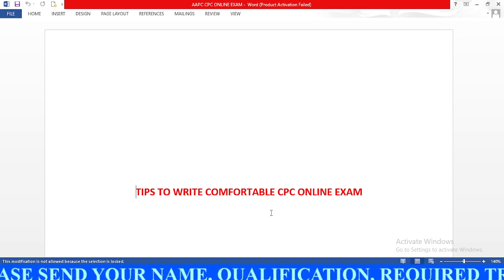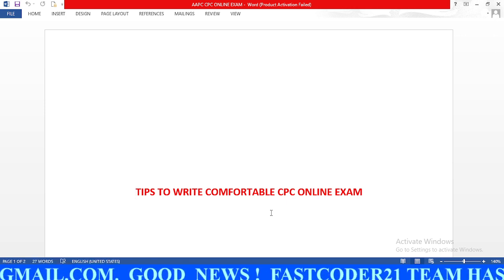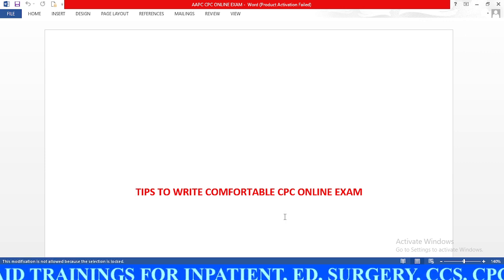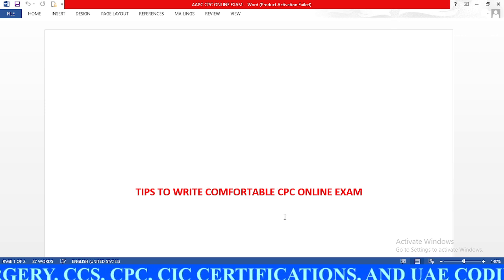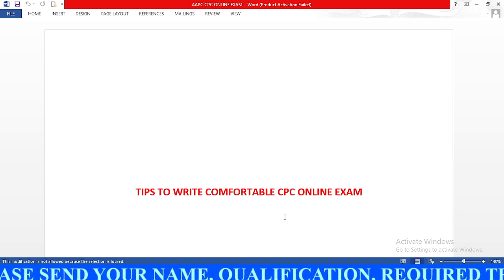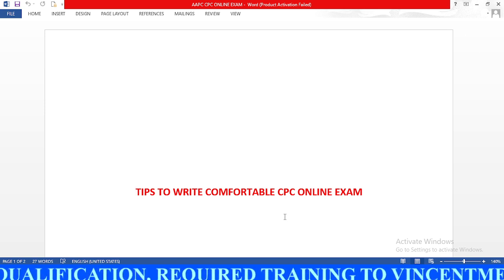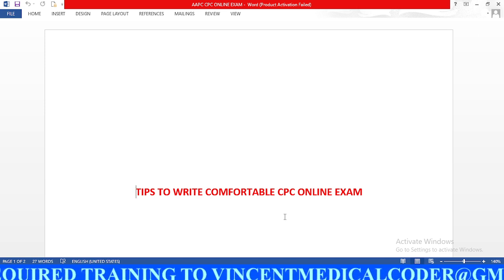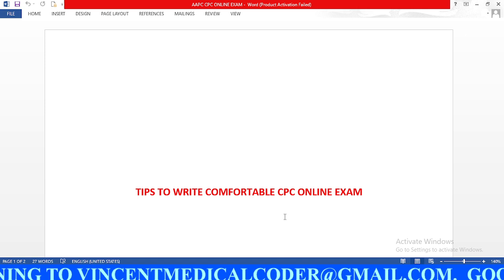TIPS TO WRITE MEDICAL CODING ONLINE EXAMS WITHOUT FEAR!!!!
Hello viewer,

My name is Haris. Welcome to FASTCODER21 medical coding YouTube channel. In this session, you will learn tips to write online medical coding exams without fear.

?sub_confirmation=1